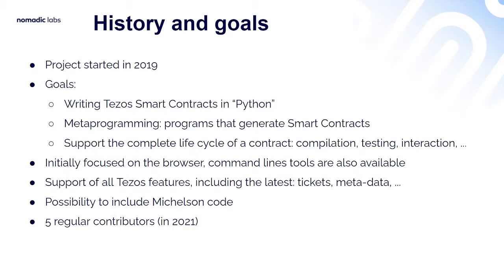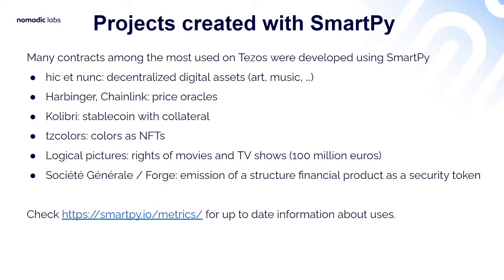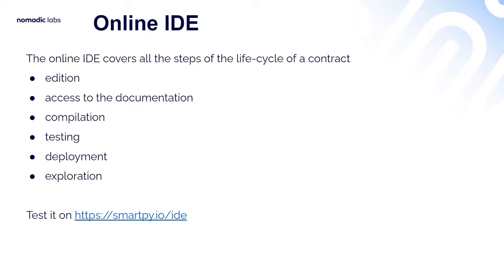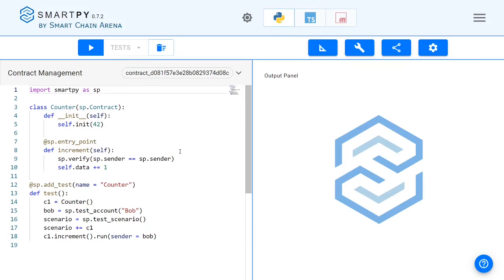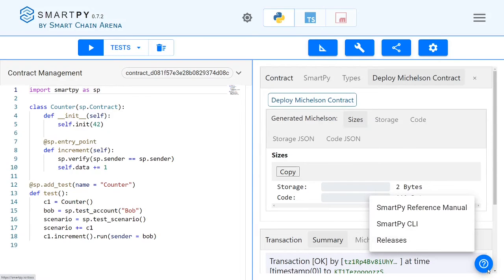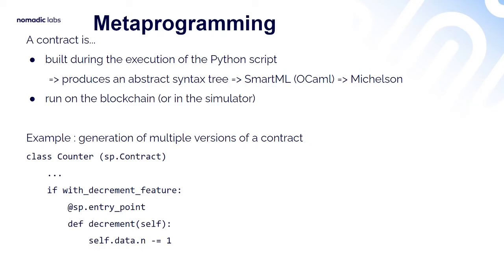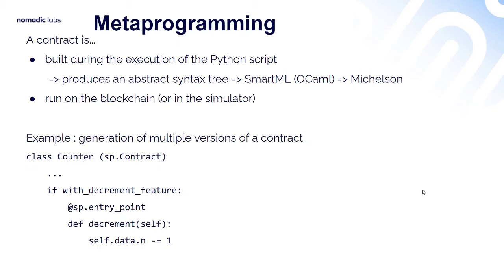Tezos Smart Contract Training - SmartPy - Presentation - en